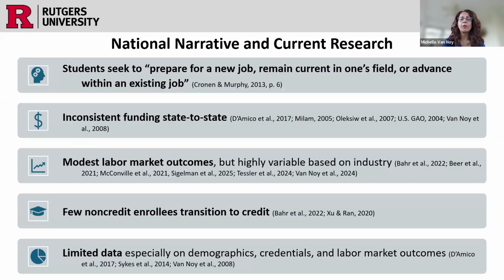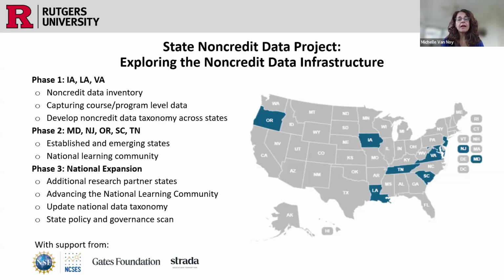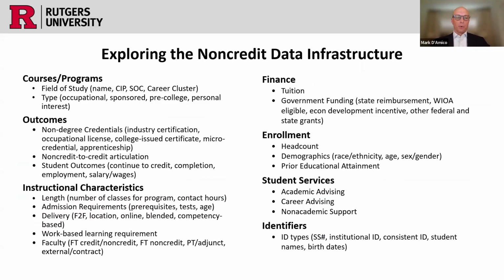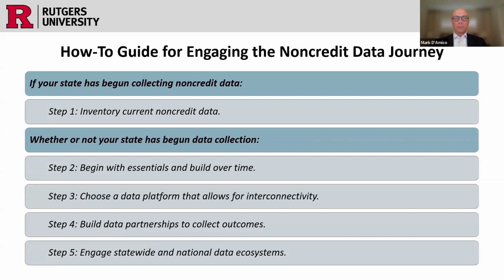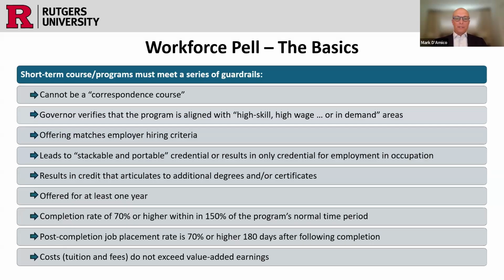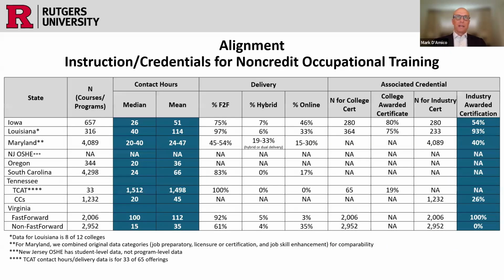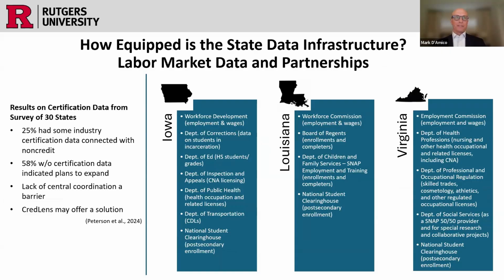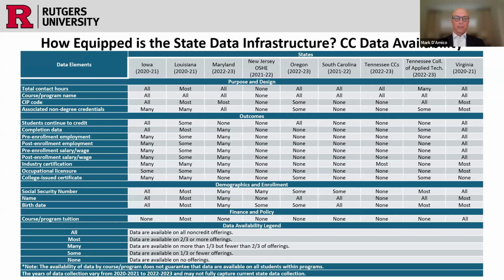Preparing for Workforce Pell: Leveraging the State Data Infrastructure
Join ACCT and Michelle Van Noy from the Rutgers University Education and Employment Research Center and Mark D'Amico from UNC Charlotte where they will share information about the recently passed Workforce Pell legislation and lessons learned from the State Noncredit Data Project. They will use data learned from eight partner states to describe some of assets and gaps in state noncredit data that will have bearing on pre-identifying potentially eligible programs and propose a series of recommendations about how to move toward successful Workforce Pell implementation.

About ACCT

The Association of Community College Trustees (ACCT) is a non-profit educational organization of governing boards, representing more than 6,500 elected and appointed trustees who govern over 1,200 community, technical, and junior colleges in the United States and beyond. ACCT educates the nation's community college trustees about their roles and responsibilities and the principles of good governance; advocates for all community colleges and their students; and researches and advocates ways by which to make higher education more accessible and affordable to all students regardless of any socioeconomic or other factor.